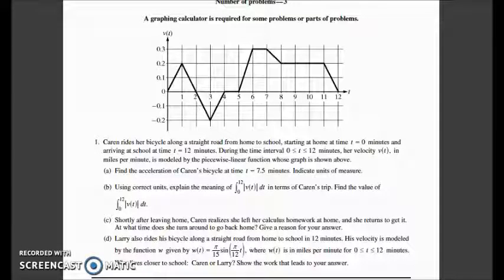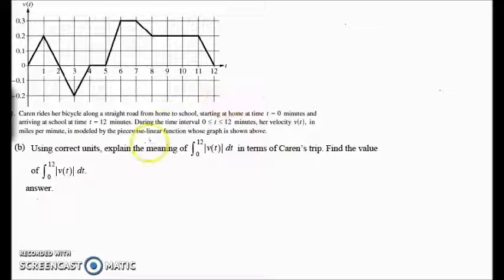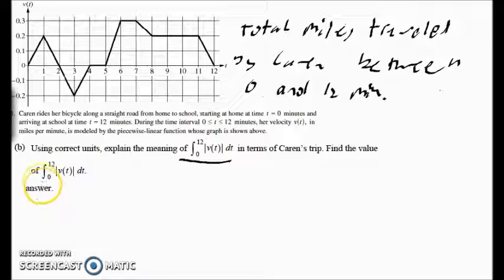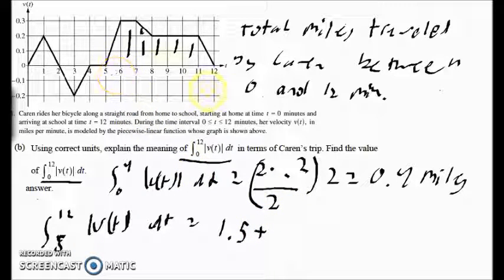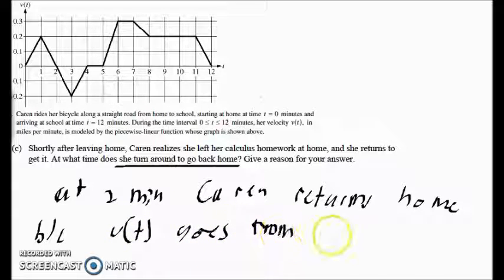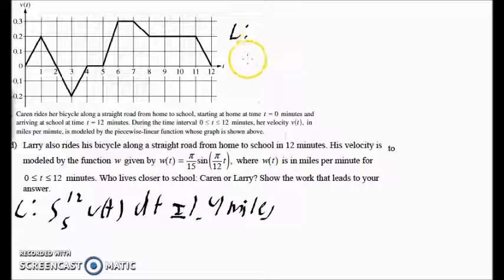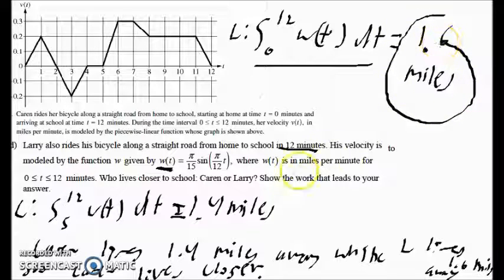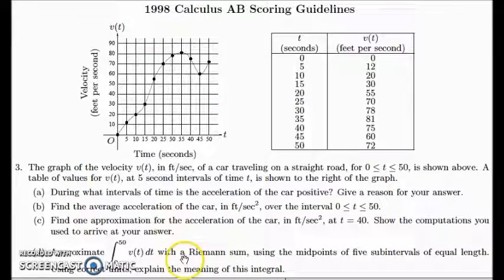AB Calc 2009 FRQ question 1